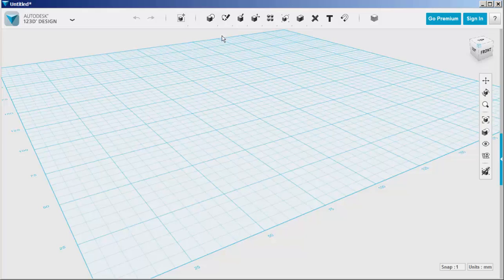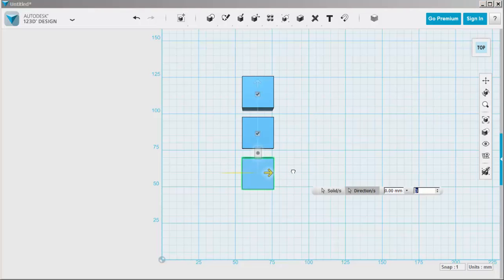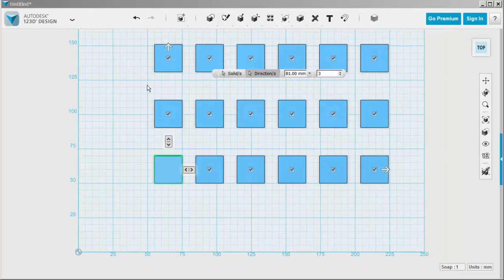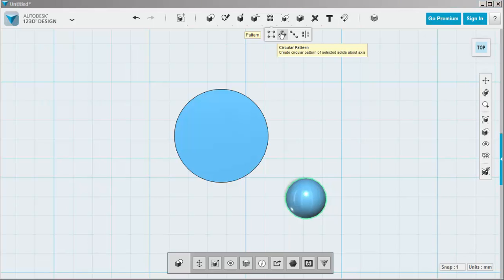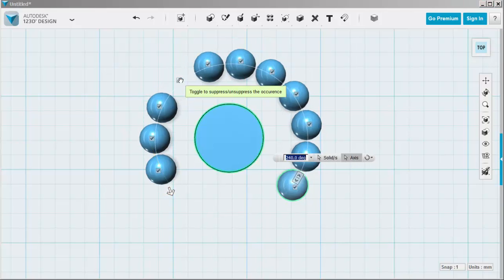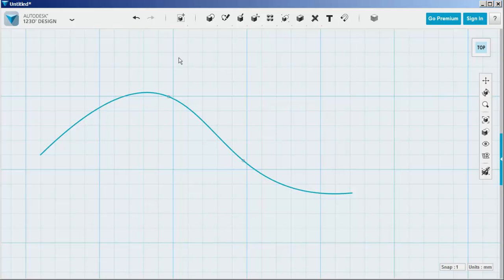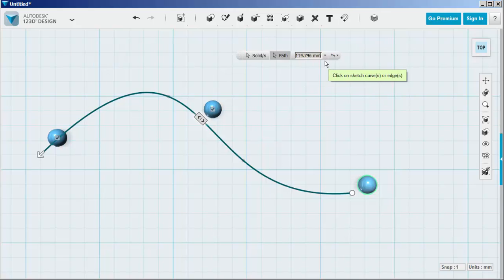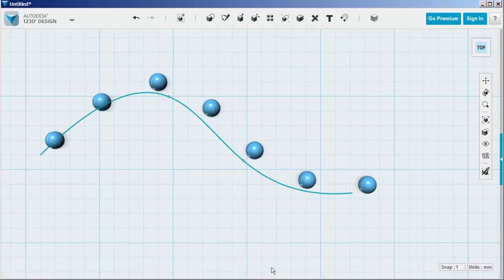123D Design: Rectangular, Circular and Path Patterns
Here's how to manipulate solids in rectangular and circular patterns and along any path.